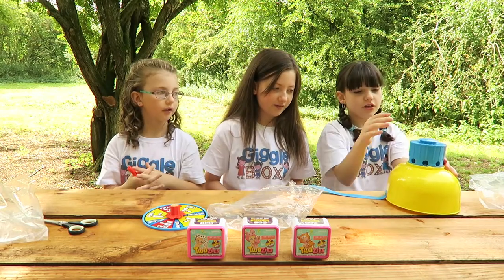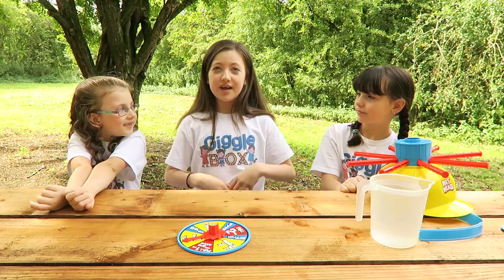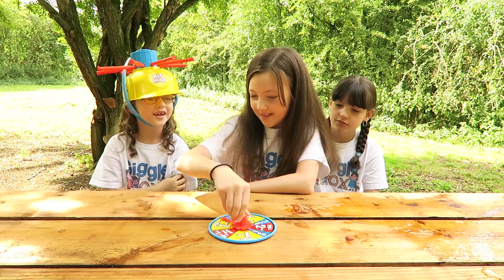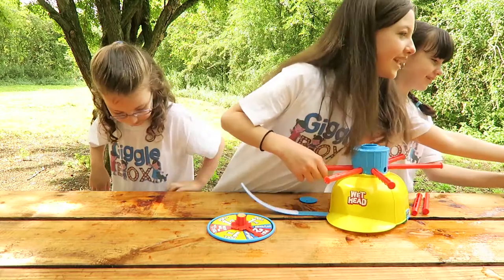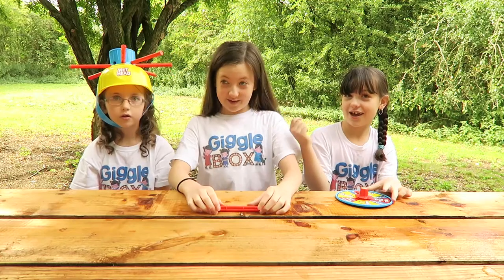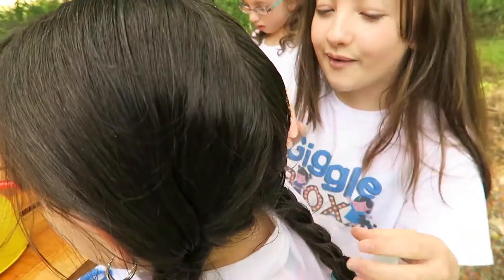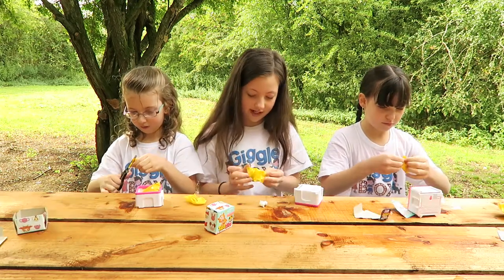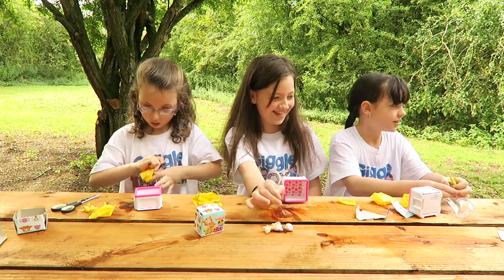Sisters WET HEAD Challenge!! Kids Unboxing TwoZies Toys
Super fun WET HEAD Challenge!! Keira, Kailey and Jaicee Unboxing TwoZies Toys.

GiggleBox Kids TV is a kid and family friendly YouTube channel.

Our videos include activities like: Games for Kids, Messy Play, Kids Playtime, tasting Candy and Sweets, Unboxing children's toys, fun challenges and much more.

GiggleBox Kids TV was started and is hosted by 3 sisters Keira, Kailey and Jaicee to make fun, clean videos, vlogs, challenges and toy reviews for children of all ages!
With a little help from our parents we are able to do this properly.

We DO NOT like swearing or anything offensive. We promote peace, respect and kindness.

Not only do we like making fun YouTube videos, but enjoy watching other kid friendly videos and channels too. We love Orbeez, Shopkins, Kinder Surprise toys, Play Doh, Sylvanian Families and so much more.

GiggleBox also works professionally promote products from around the world.